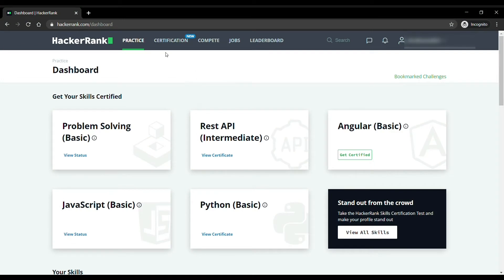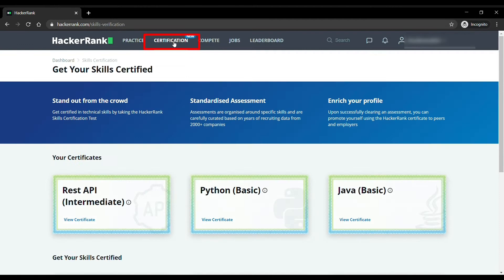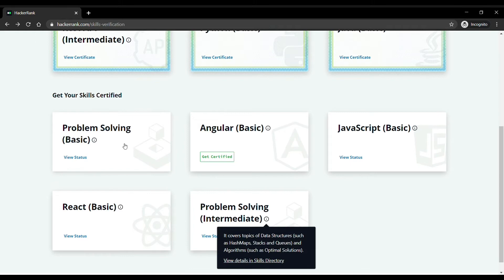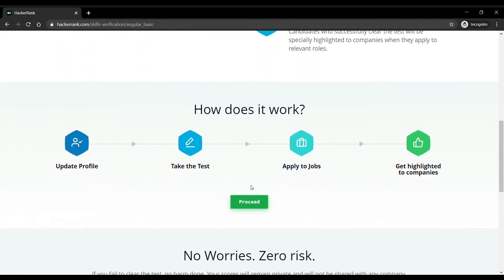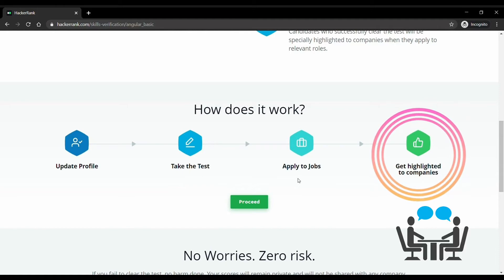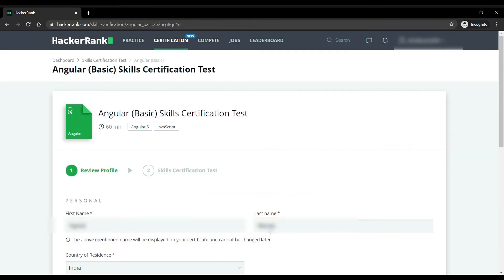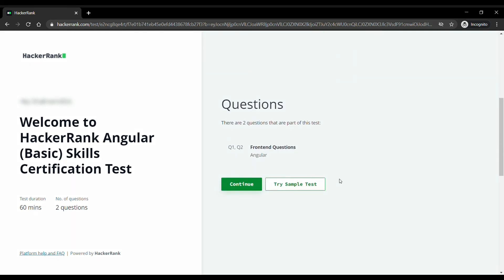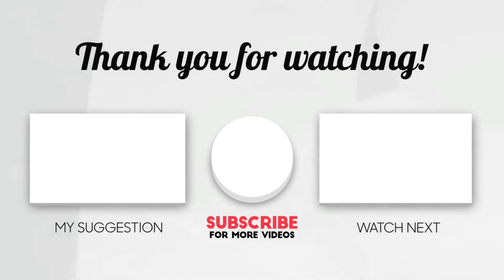How To Get Certified From HackerRank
Hey guys, In this video I will tell you how you can get certificates on hackerrank. After getting these certificates you will stand out of the crowd and get better jobs.

End screen:
Video by ftock.com - Free Stock Footage from Pixabay